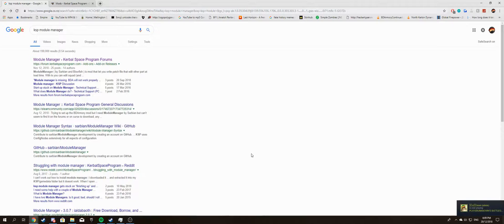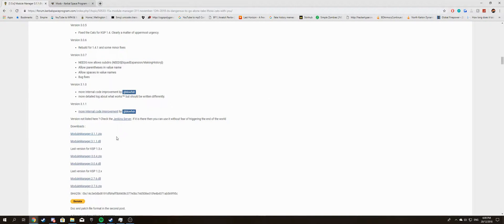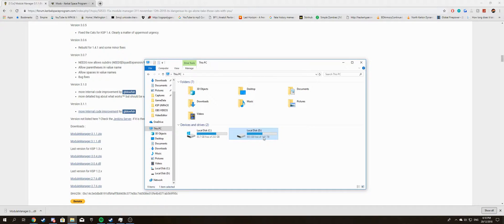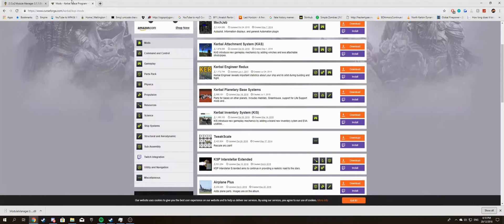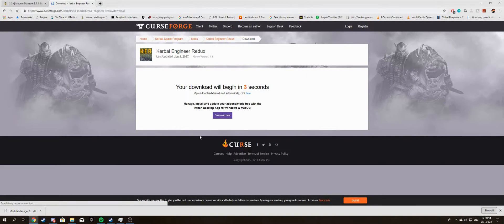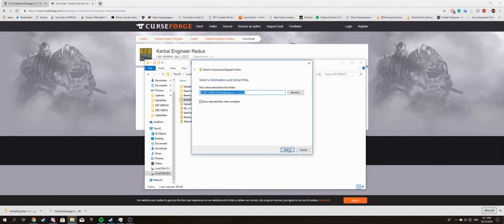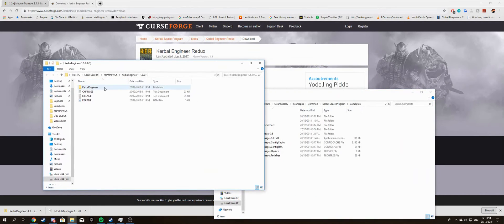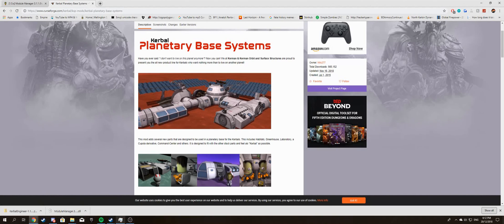How to install mods for Kerbal Space Program